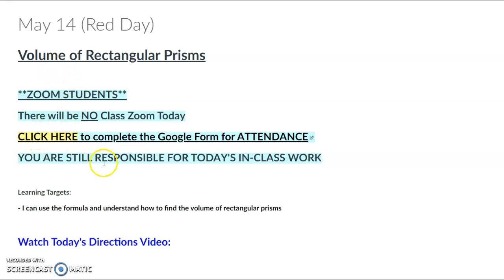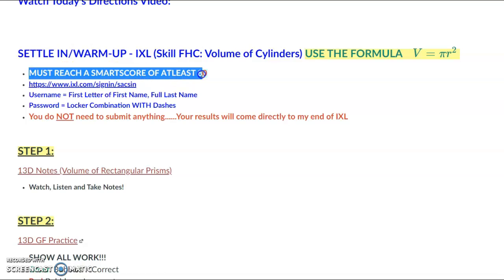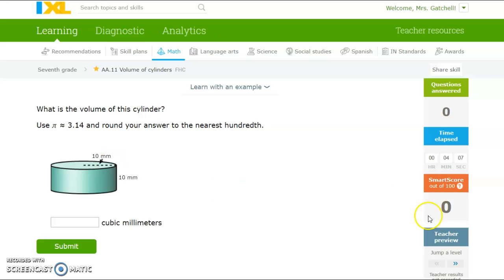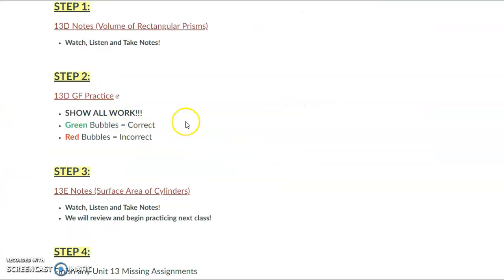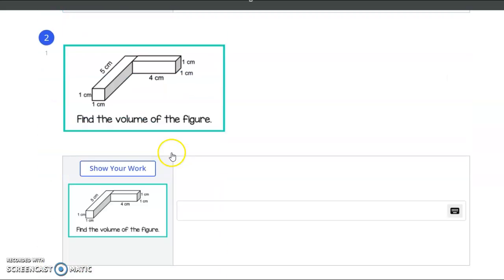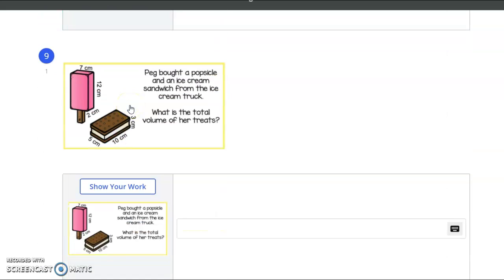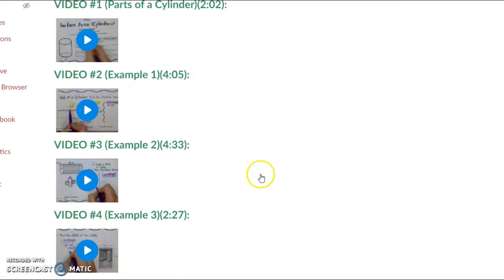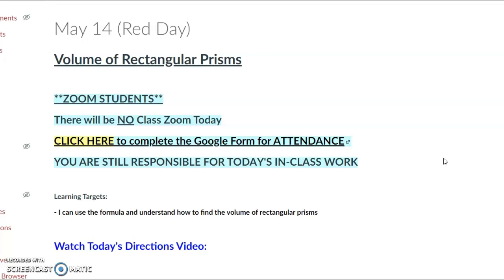May 14 (Red Day Directions)